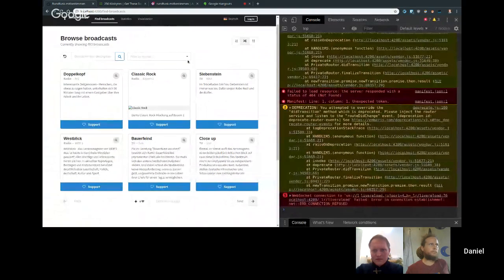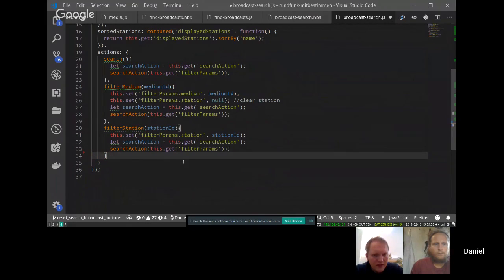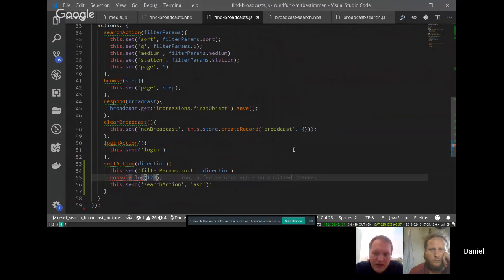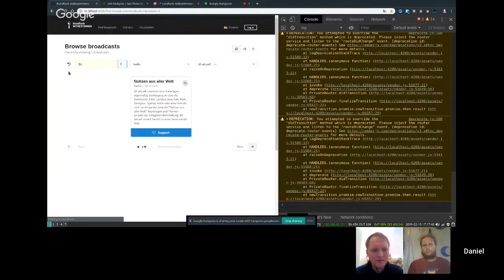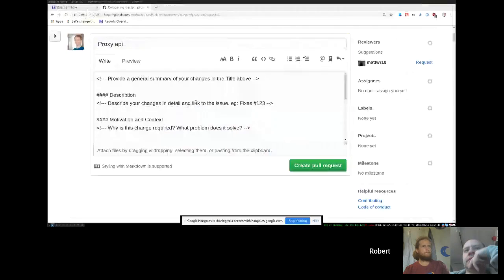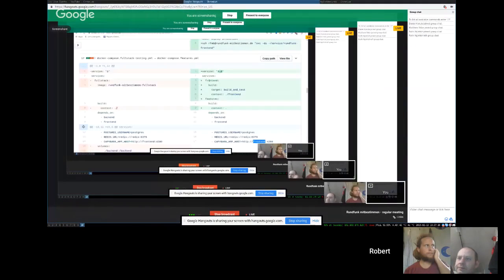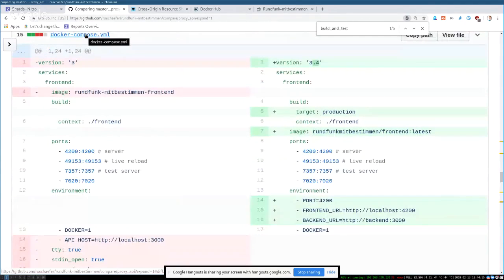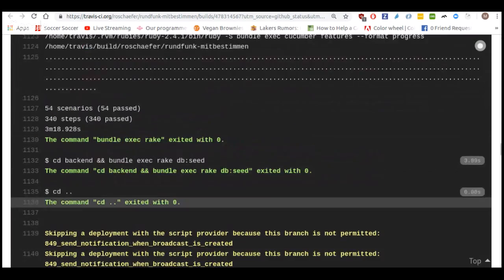Rundfunk mitbestimmen - regular meeting